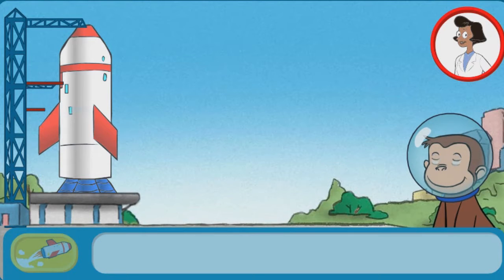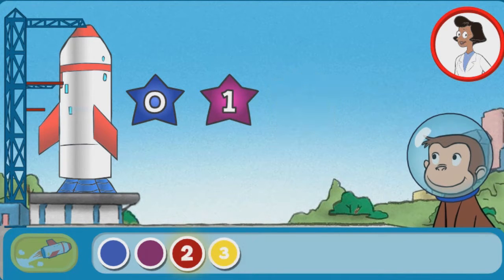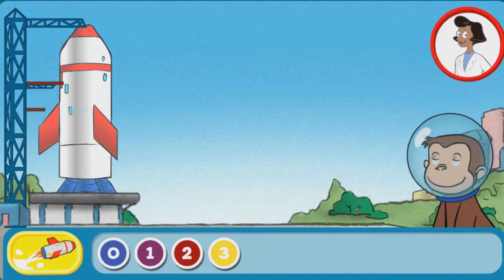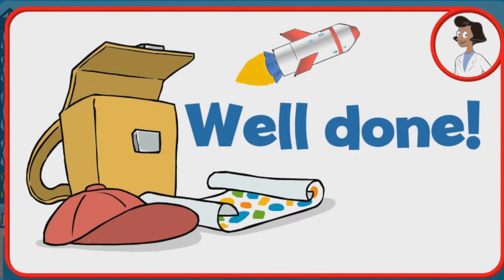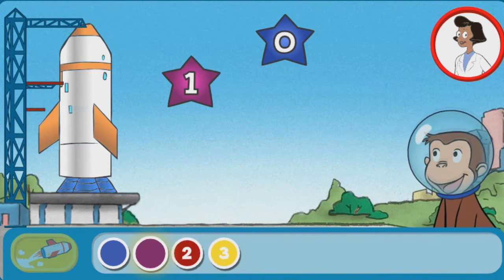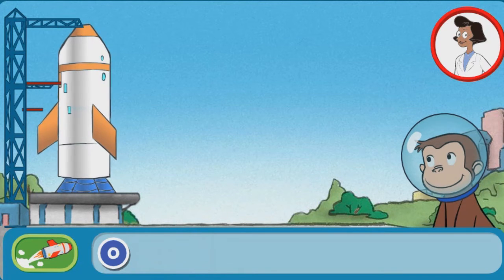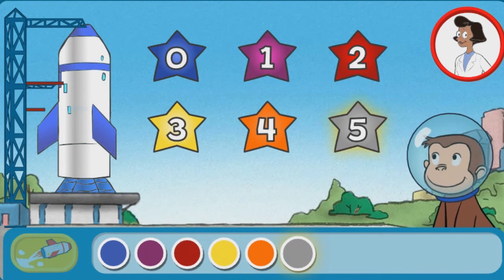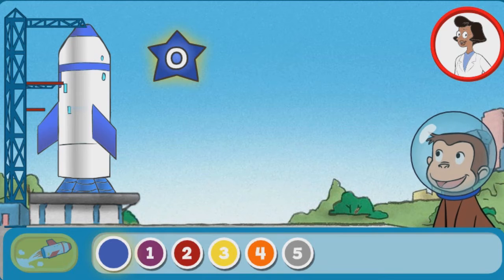Curious George Monkey - George at the spaceport